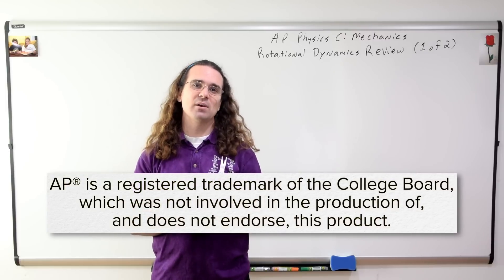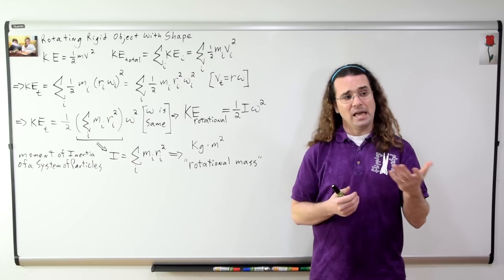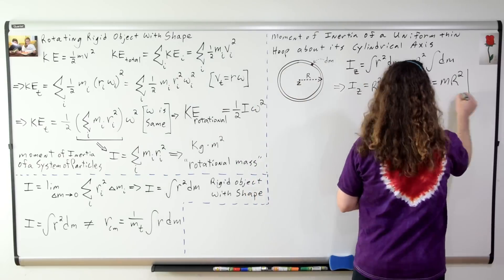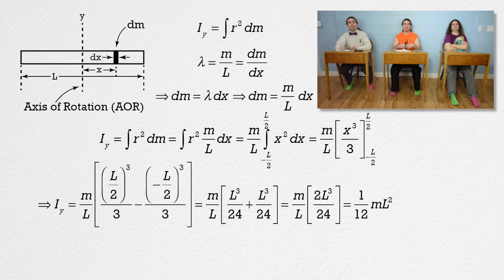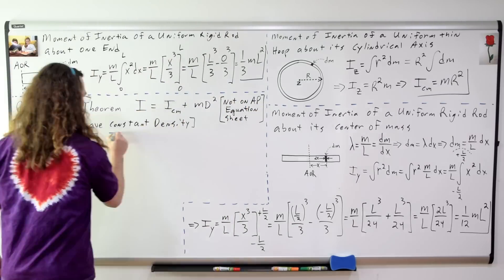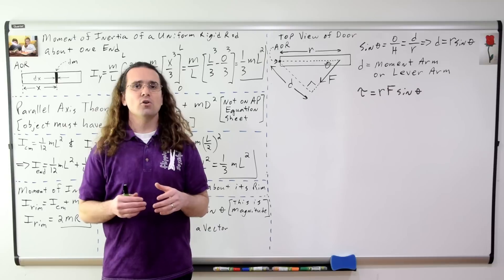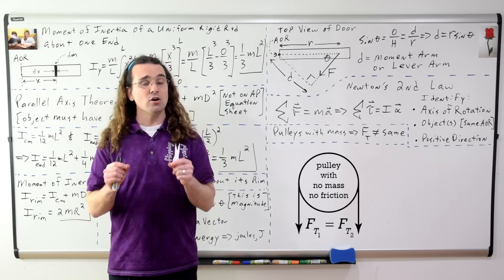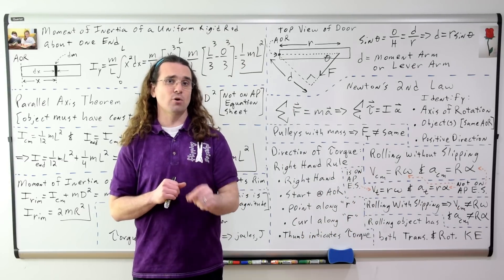AP Physics C: Rotational Dynamics Review - 1 of 2 (Mechanics)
Calculus based review of moment of inertia for a system of particles and a rigid object with shape, the derivation of rotational kinetic energy, derivations of the following moments of inertia: Uniform Thin Hoop about is Cylindrical Axis, Uniform Rigid Rod about its Center of Mass and about one end, also the parallel axis theorem, torque, the rotational form of Newton’s Second Law, pulleys with mass and the force of tension, the Right Hand Rule for direction of torque, and rolling with and without slipping.
For the calculus based AP Physics C mechanics exam.

0:00 Intro
0:10 Moment of Inertia of a system of particles derivation
1:46 Rotational Kinetic Energy derivation
2:49 Moment of Inertia of a rigid object with shape derivation
3:52 Moment of Inertia of a Uniform Thin Hoop about its Cylindrical Axis derivation
5:31 Moment of Inertia of a Uniform Rigid Rod about its Center of Mass derivation
8:02 Moment of Inertia of a Uniform Rigid Rod about one end derivation
9:16 The Parallel Axis Theorem
11:29 Torque
12:21 Simple torque diagram
14:14 Rotational form of Newton’s Second Law
15:07 Pulleys with mass and the Force of Tension
15:33 The Right Hand Rule the for the direction of torque
16:56 Rolling without Slipping
17:40 Rolling with Slipping

Next Video: AP Physics C: Rotational Dynamics Review - 2 of 2 (Mechanics)

Previous Video: AP Physics C: Rotational Kinematics Review (Mechanics)

Thank you to Aarti Sangwan and Sawdog for being my Quality Control team for this video.